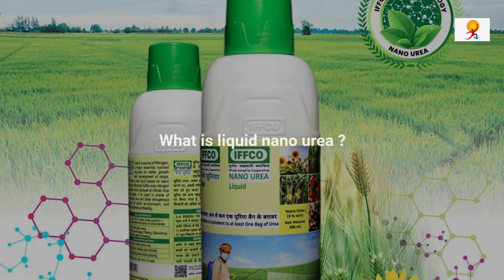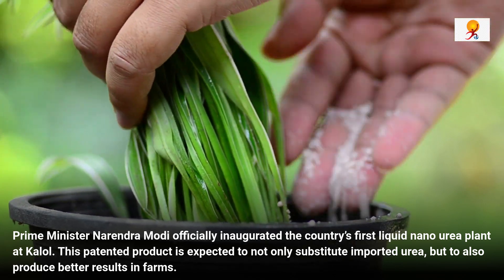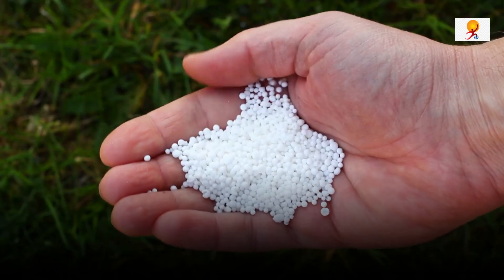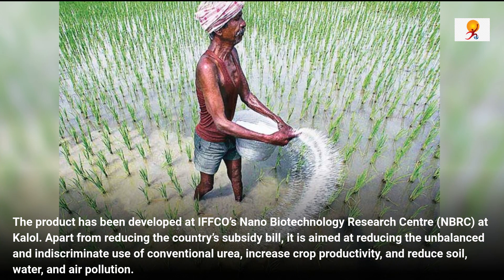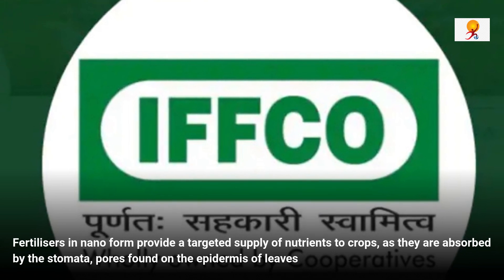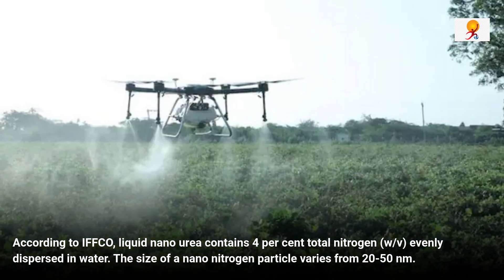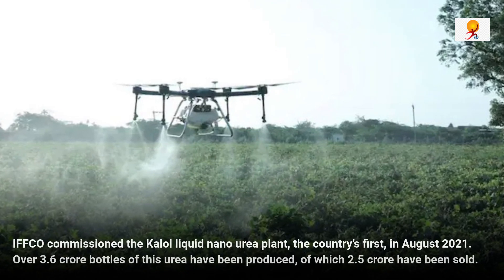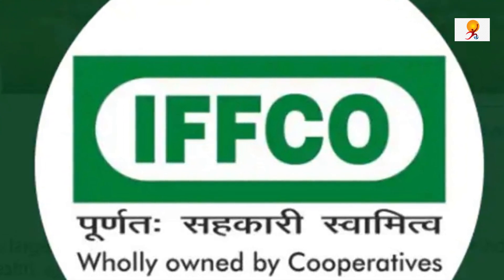What is Nano Liquid Urea ? | Nano Liquid Urea by IFFCO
Prime Minister Narendra Modi officially inaugurated the country’s first liquid nano urea plant at Kalol. The liquid nano urea produced by Indian Farmers Fertiliser Cooperative (IFFCO) Limited comes in a half-litre bottle priced at Rs 240, and carries no burden of subsidy currently. By contrast, a farmer pays around Rs 300 for a 50-kg bag of heavily subsidised urea.